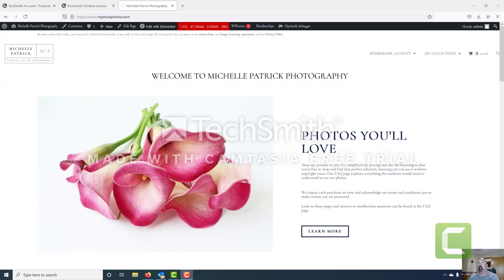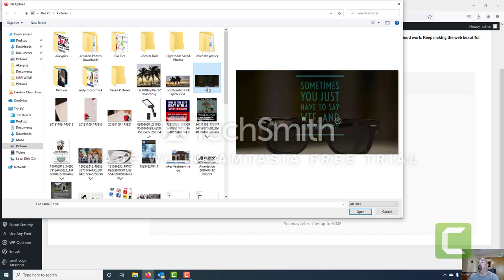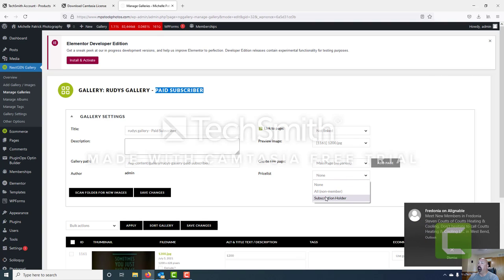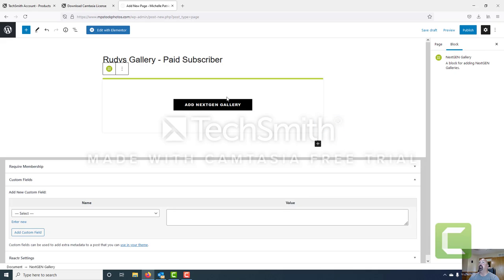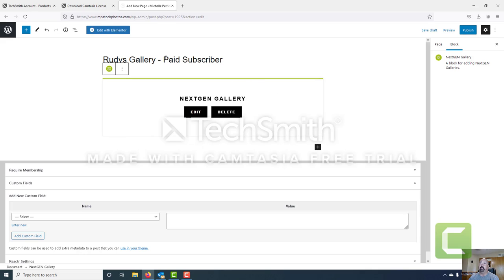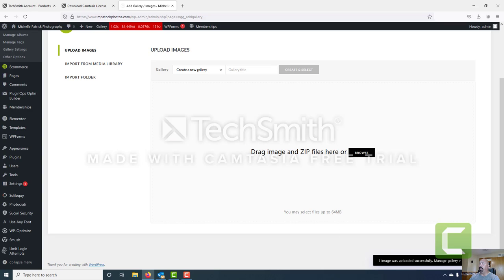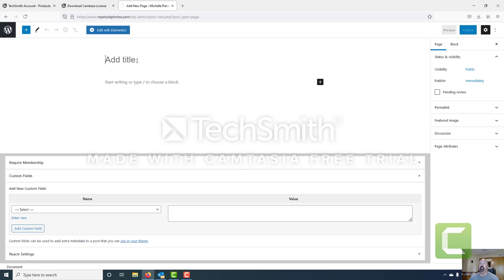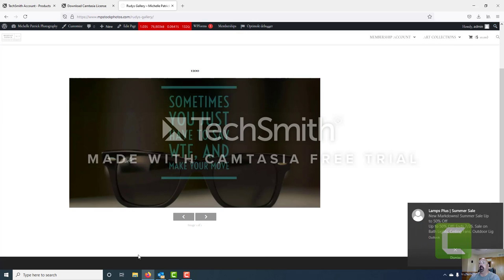Michelle Patrick Add Gallery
Nextgen Gallery Creation for Michelle Patrick Photography